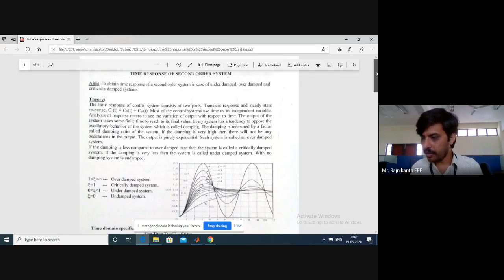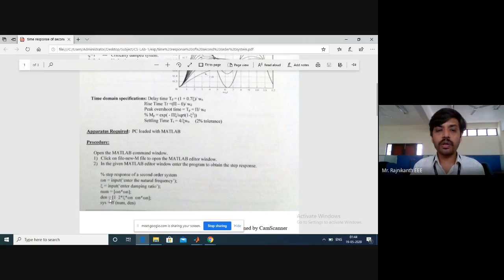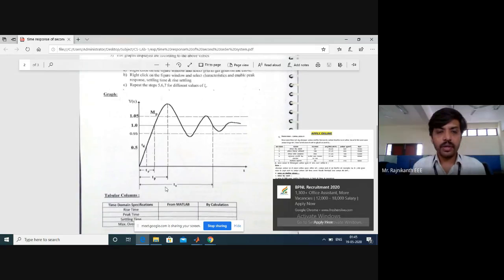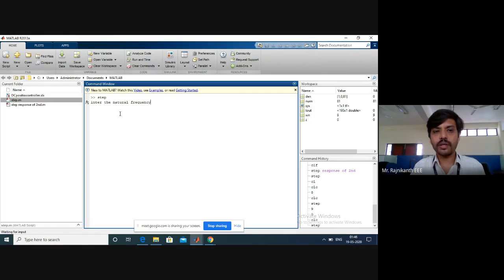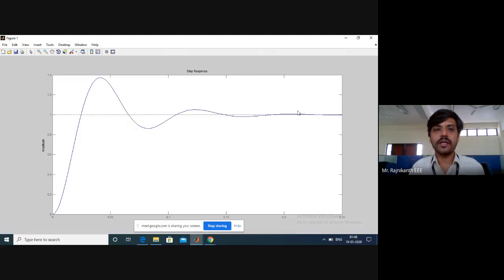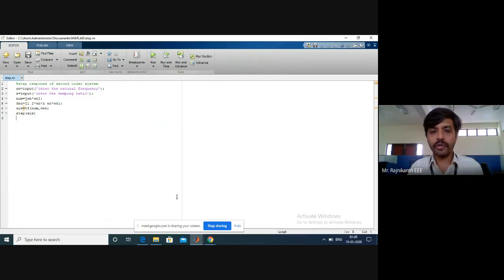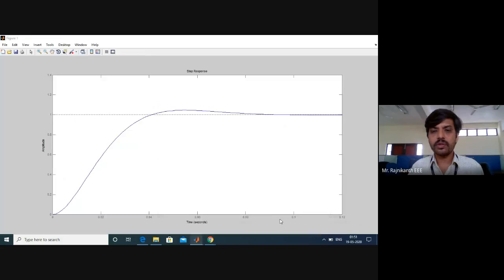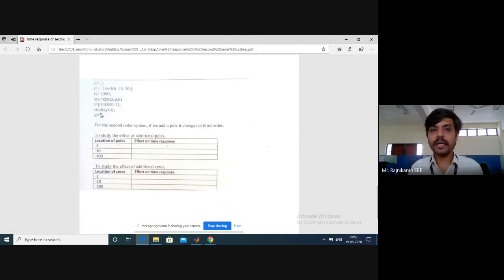time response of second order 1